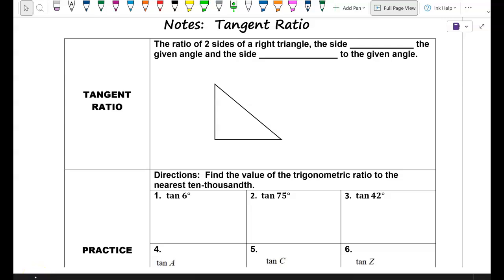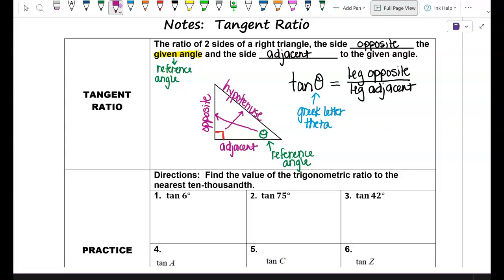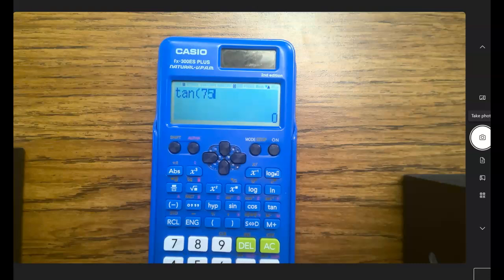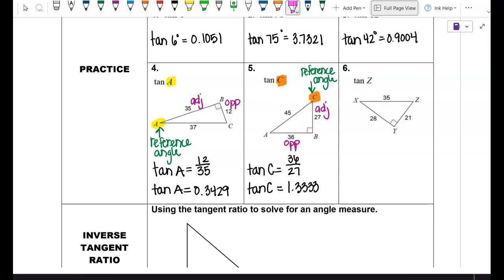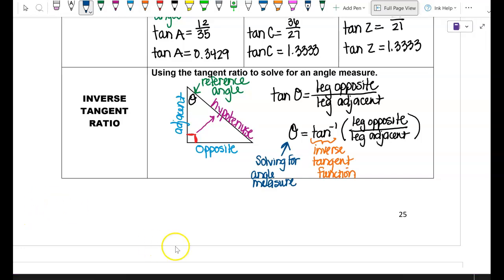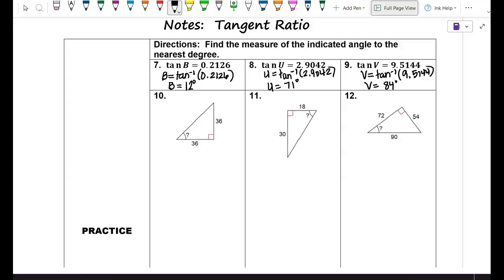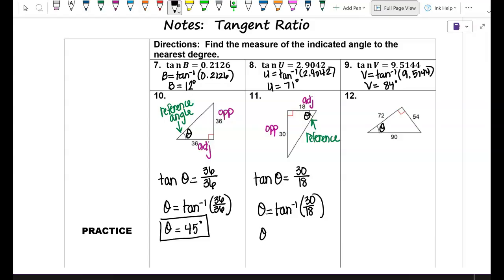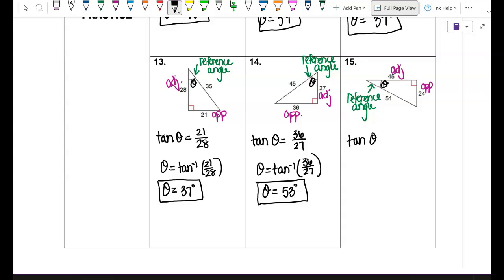M2 Notes: The Tangent Ratio (2024-2025)